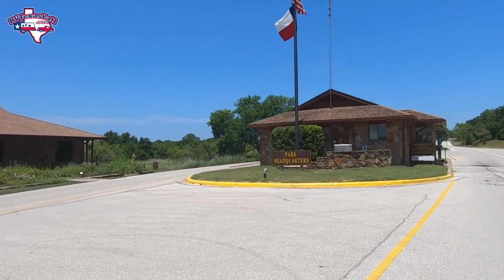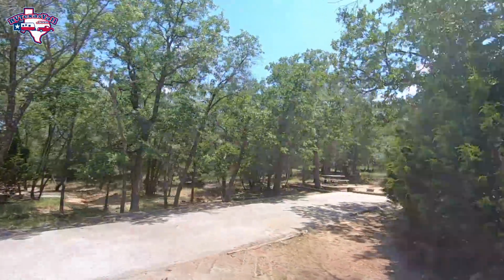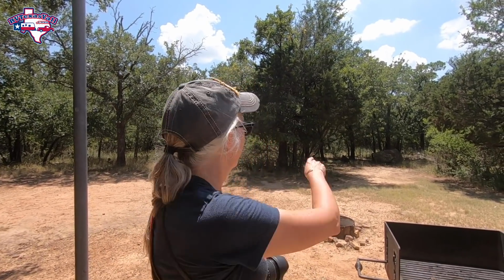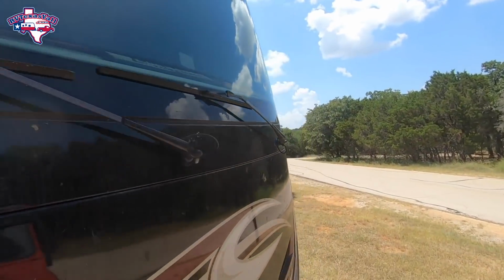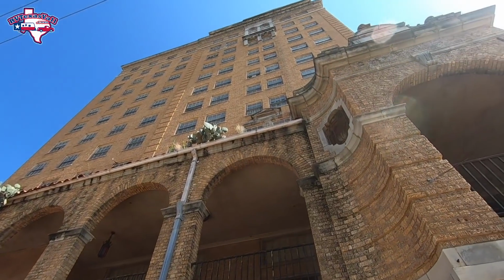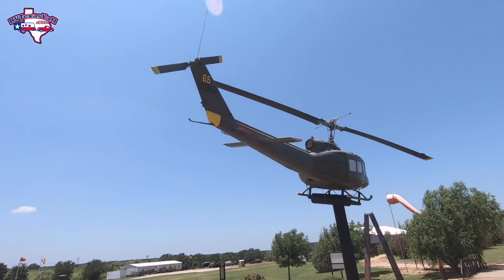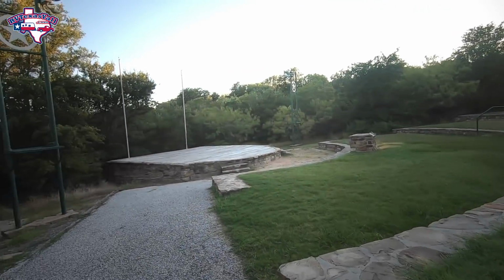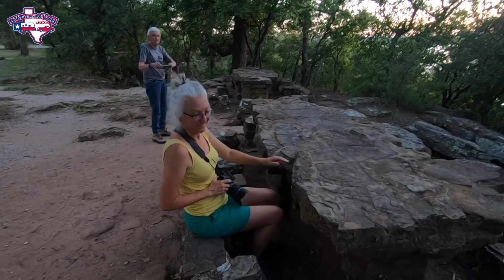Crazy Water In More Ways Than One: Lake Mineral Wells State Park & Mineral Wells TX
Join us as we explore Lake Mineral Wells State Park and neighboring Mineral Wells, Texas. Back in the late 1800s and early 1900s, this area was booming with big name tourists who came to town to drink and soak in the natural mineral waters that were believed to be healing. You can find traces of that history today at the (hopefully soon to be restored) 1929 Baker Hotel ... once the tallest buildings built outside of a major metropolitan area, and the Famous Mineral Water Company (where you can still buy mineral water from their well).

Lake Mineral Wells State Park has an interesting history all its own. Once part of the 1920s Camp Wolter military base, the park contains buildings that were constructed by one of the first Civilian Conservation Corps (CCC) camps in Texas who arrived here in 1933.

In this video, we take you on a tour of Lake Mineral Wells State Park and share some of the unique features, the campgrounds, amenities and fun things to do in the area.  This is the last video from  our adventures with Grammy Kay last summer! We had such a great time traveling with her.

Lake Mineral Wells State Park is operated by Texas Parks and Wildlife.

As Native Texans and full-time RVers, we want to road trip from the beaches of the Gulf Coast to the canyons of the Texas Panhandle, the mountains of West Texas, and everywhere in between. Texas is home to forests, rivers, lakes, caverns, hills, grassy plains, and so much more.  The history, the food, the culture, the nature... We want to explore it all and share it with you!

Join us as we explore the Great State of Texas and Beyond one campground at a time because we want us all to experience life, not just live it!

Safe Travels and Happy Camping y'all!